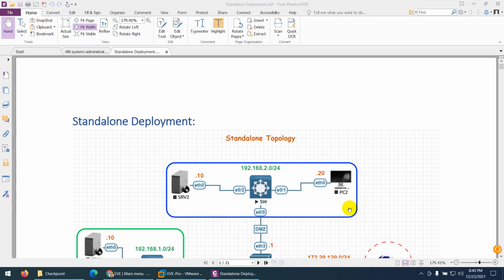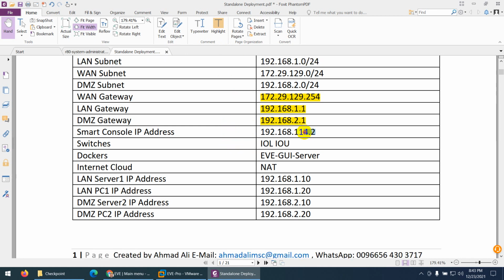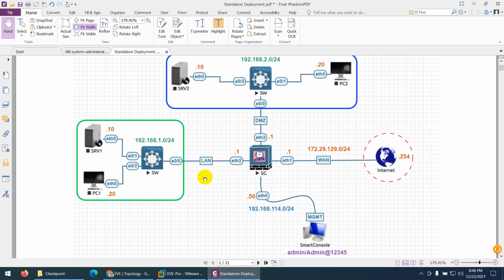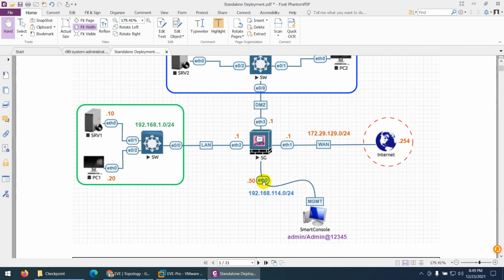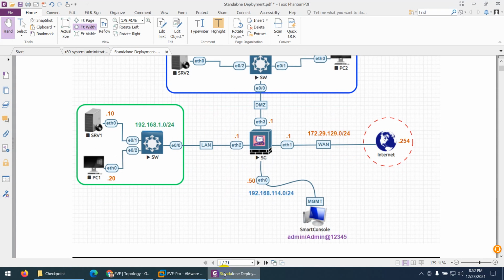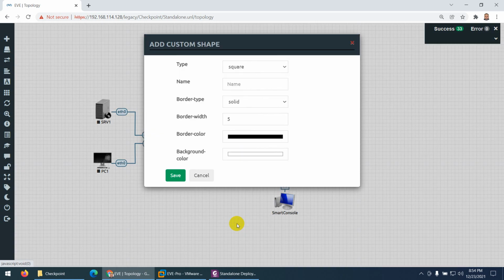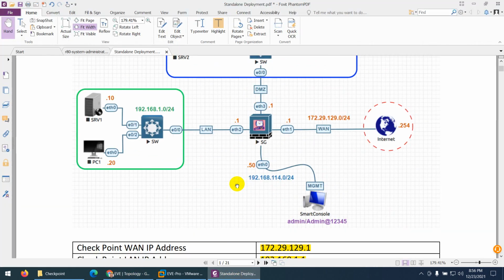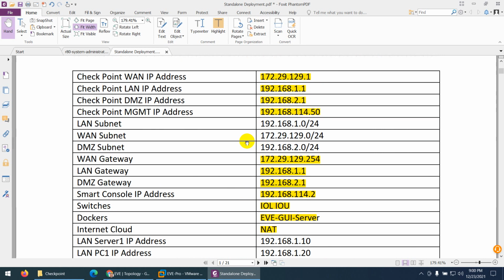Check Point Firewall Standalone Deployment Part-1